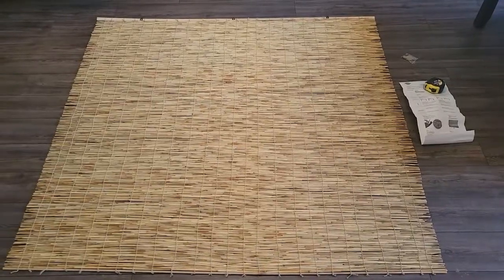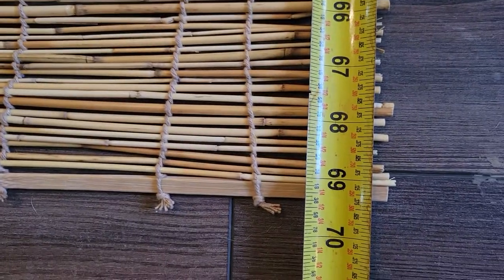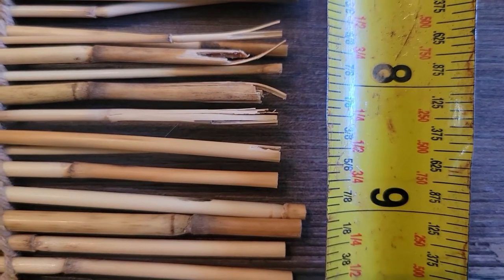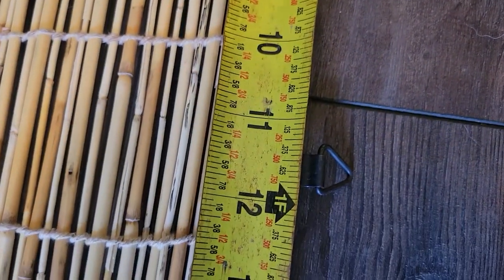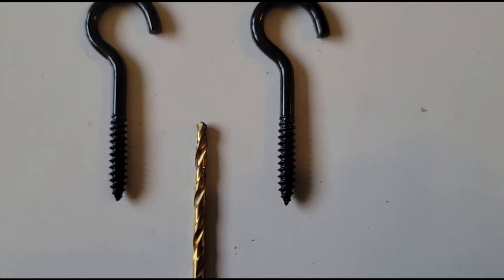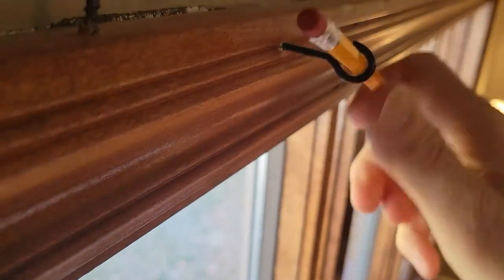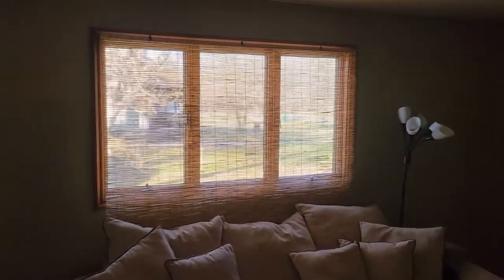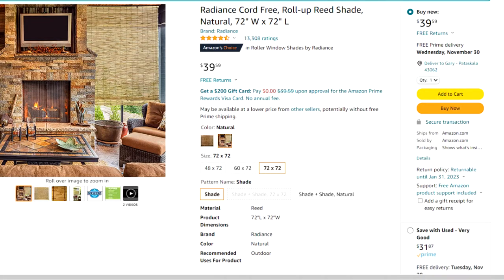Cheap Bamboo Reed Blinds - Easy to Install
If you are looking for a cheap Bamboo Blind that installs in minutes, this is the one for you.  If you have any installation questions please let me know.   These bamboo blinds are 6' wide and almost 6' long.